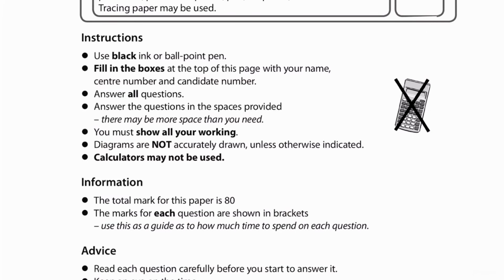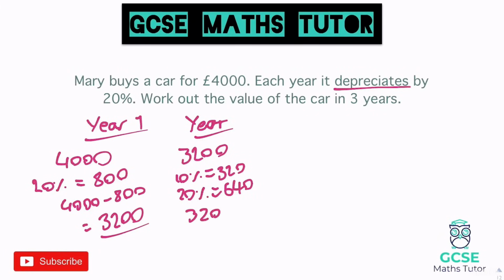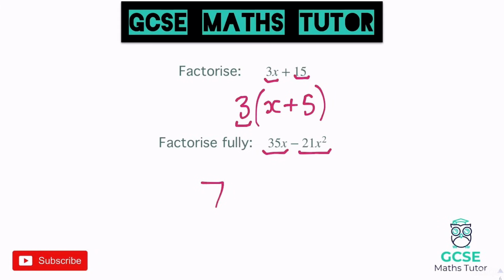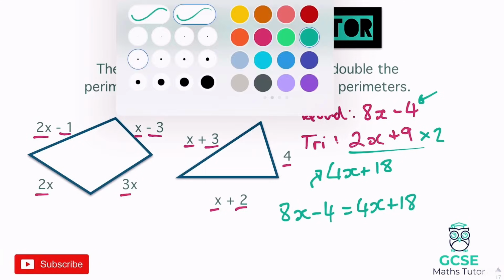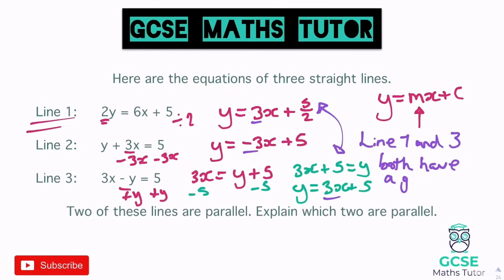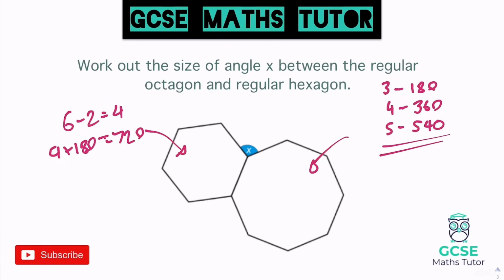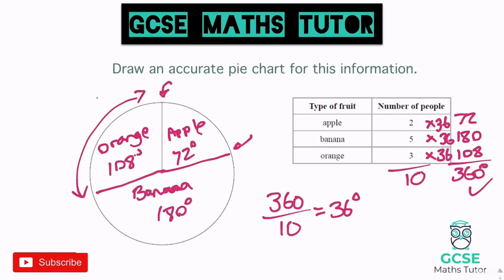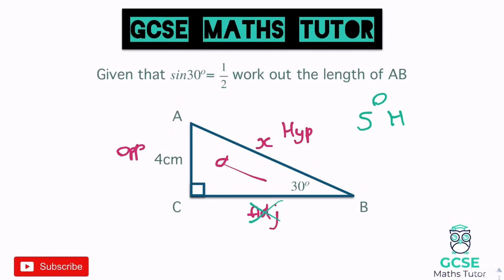Last Minute Maths Revision - May 2023 Maths Exam Paper 1 Non-Calculator | GCSE Maths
A video revising the techniques and strategies for all of the fundamental topics that you need to achieve a grade 5 and above in GCSE maths for the Non-Calculator (Paper 1) Exam.

These topics are the essential ‘crossover’ topics that appear on both the higher and foundation papers in the (9-1) maths GCSE. This however is not ALL of the topics within the GCSE. Further videos can be found on the channel for a more in depth look at the ‘higher only’ topics.

💎 Last Minute Exam Revision Videos 💎

Timestamps:
0:00 Introduction
4:00 Product of Prime Factors
4:43 Lowest Common Multiple
5:40 Highest Common Factor
7:17 Drawing Linear Inequalities
8:16 Working with Money
9:50 Reverse Percentages
13:30 Simple Interest
14:50 Estimating
15:50 Compound Interest
18:41 Depreciation
21:03 Fraction Calculations
23:23 Reverse Fractions
24:30 Standard Form Conversions
26:07 Laws of Indices
26:52 Negative and Fractional Indices
27:39 Product Rule for Counting
29:21 Error Intervals
31:24 Index Laws
33:13 Expanding Brackets
34:47 Expanding Double Brackets
36:15 Factorising
37:55 Factorising Quadratics
39:32 Solving Linear Equations
40:55 Solving Linear Equations with Unknowns Both Sides
41:49 Changing the Subject of a Formula
44:18 Substitution
45:10 Simultaneous Equations
51:25 Forming and Solving Equations
58:54 Solving a Linear Inequality
59:32 Sequences and Nth Terms
60:30 Using Nth Terms
1:02:40 Drawing a Linear Graphs
1:05:11 Drawing a Quadratic Graph
1:09:03 Understanding Linear Graphs
1:13:09 Sharing in a Ratio
1:16:00 Three Part Ratios
1:17:07 Recipes
1:19:11 Best Value
1:20:07 Direct Proportion in Context
1:21:44 Speed, Distance and Time
1:25:49 Inverse Proportion in Context
1:27:12 Angles in Parallel Lines
1:29:56 Angles in Polygons
1:32:27 Area of a Trapezium
1:33:22 Surface are of a Prism
1:35:00 Volume of a Prism
1:36:05 Similar Shapes
1:37:23 Bearings
1:39:36 Column Vectors and Translations
1:40:36 Reflections
1:42:08 Rotations
1:43:16 Enlargements
1:45:10 Averages
1:46:23 Drawing a Pie Chart
1:48:50 Scatter Graphs
1:50:39 Frequency Polygons
1:51:34 Probability from a Table
1:53:14 Two Way Tables and Frequency Trees
1:55:12 Venn Diagrams
1:58:41 Probability Tree Diagrams (Independent Events)
2:02:50 Probability Tree Diagrams (Dependent Events)
2:05:17 Exact Trigonometry Values
2:05:45 Non-Calculator Trigonometry

🔹 Make notes